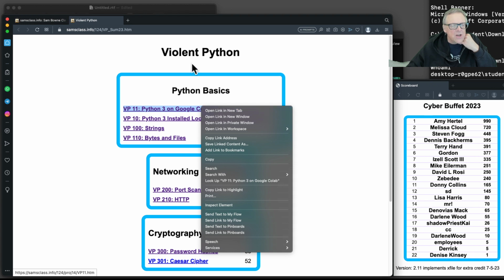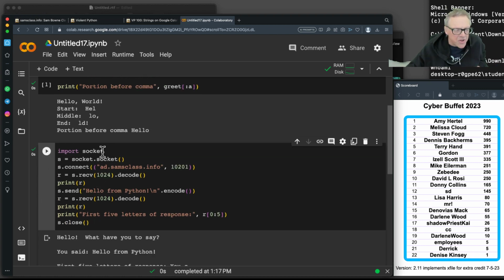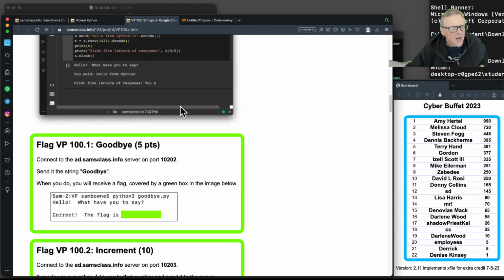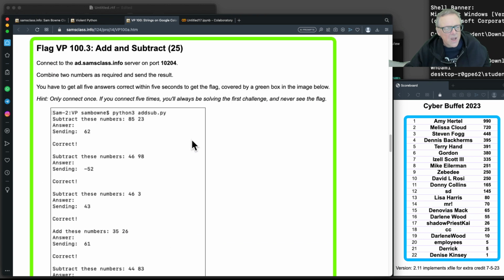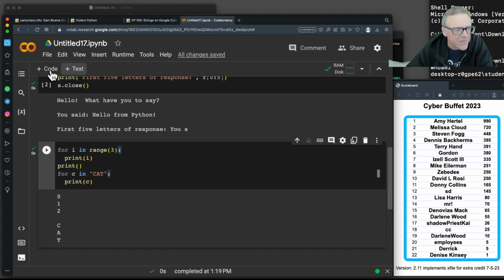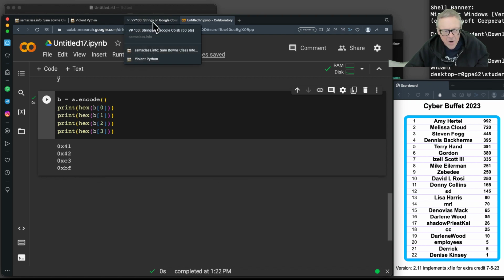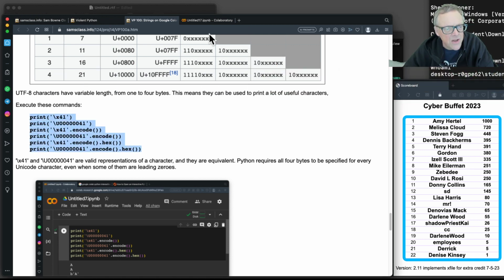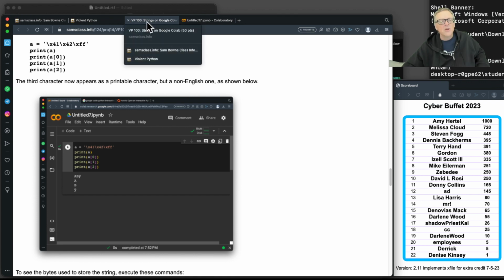VP 100 Strings